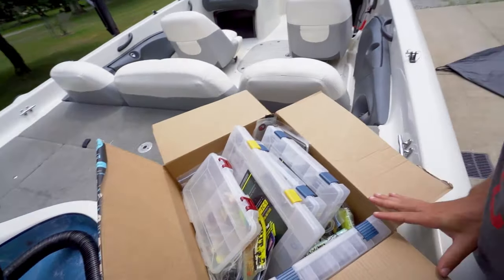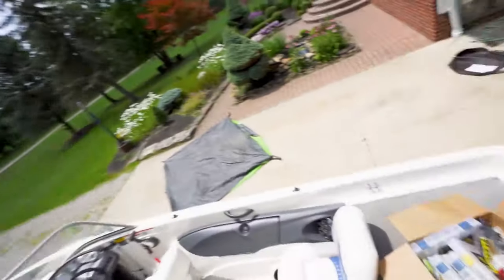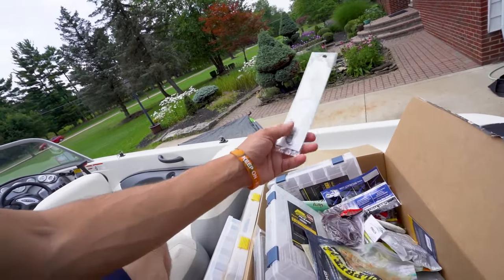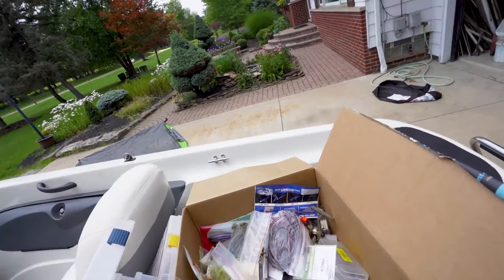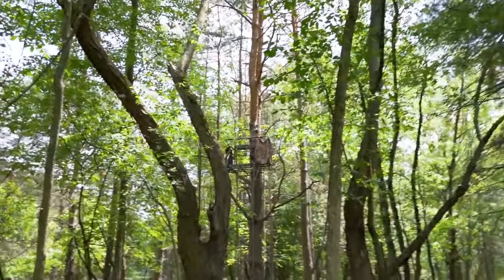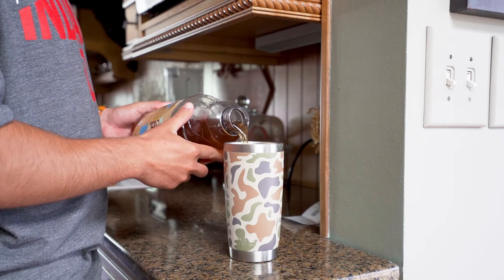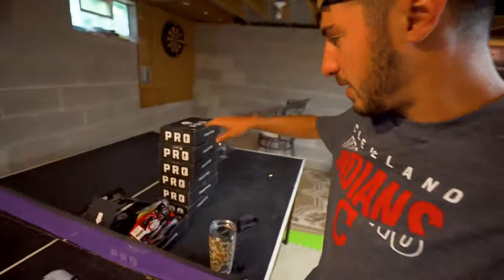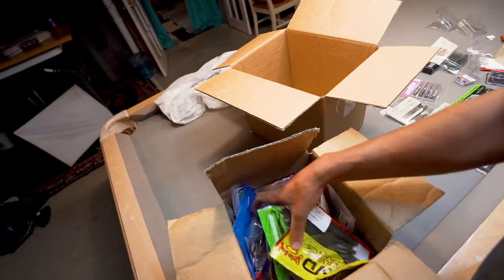I Gave A Subscriber ALL MY FISHING TACKLE!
watch out flair, theres a new Small Fish Catcher in town